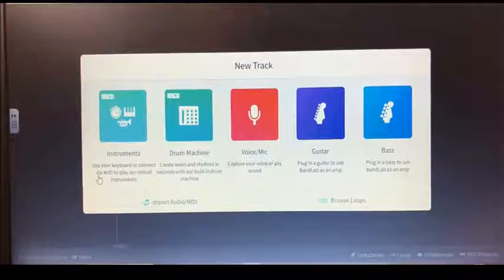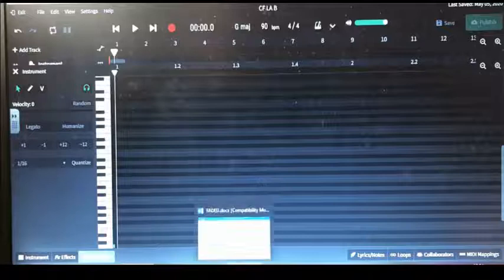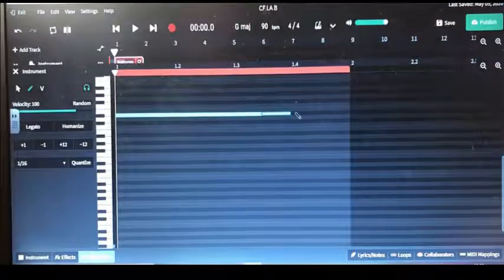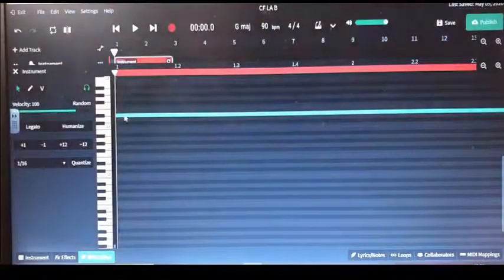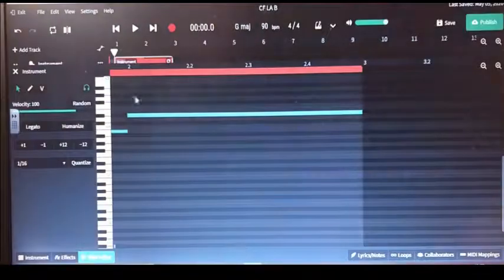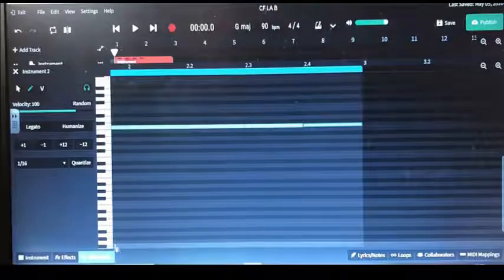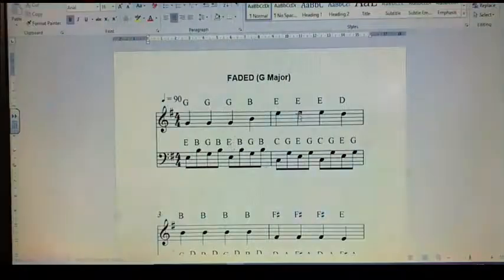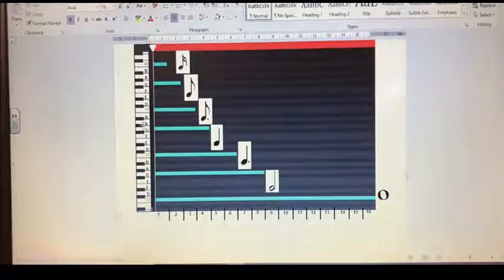Inputting Notes Computer